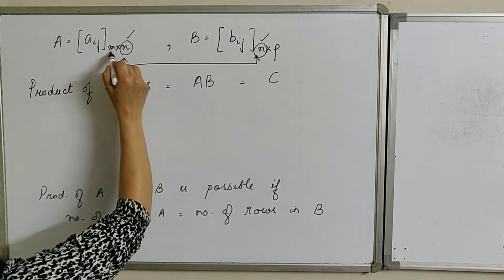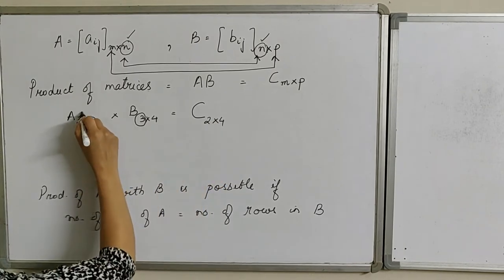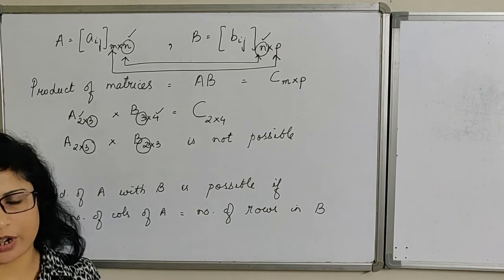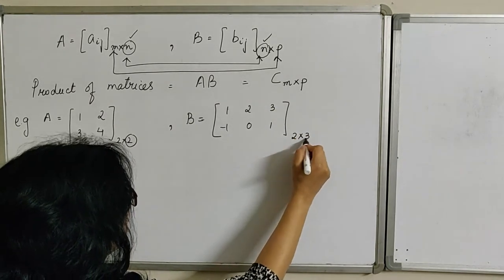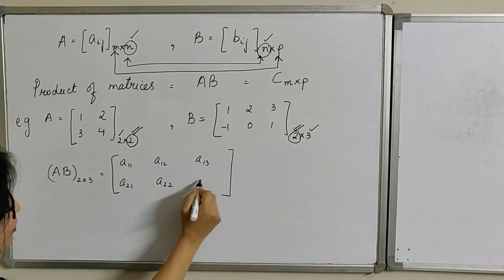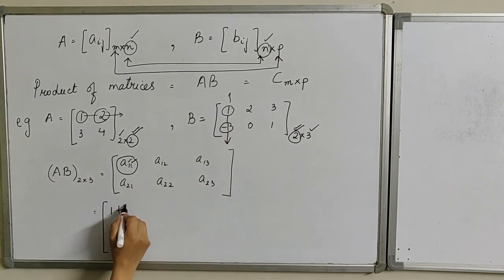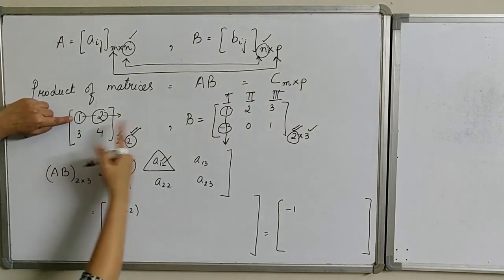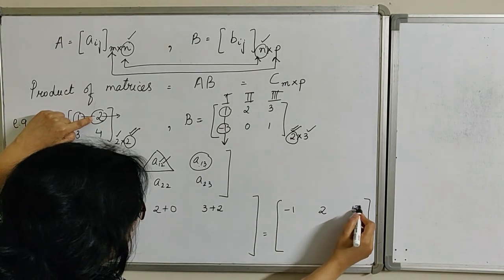OPERATIONS ON MATRICES PART 2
In this video, the multiplication condition of two matrices and the method of obtaining the product matrix is explained.